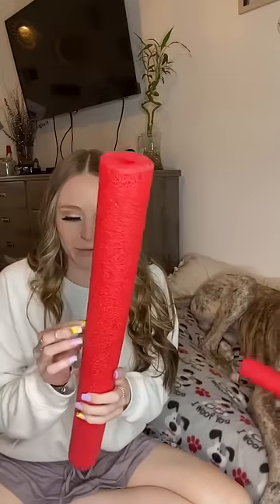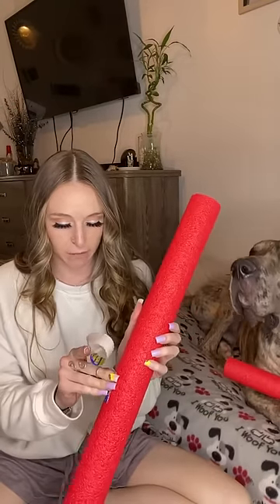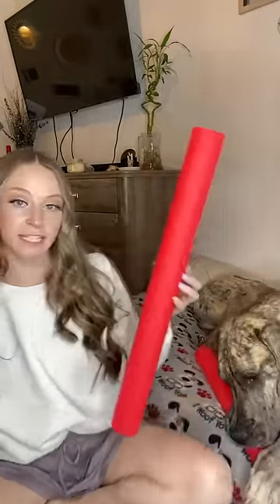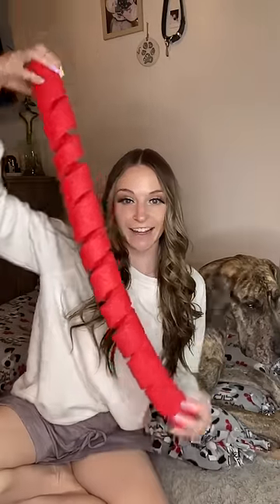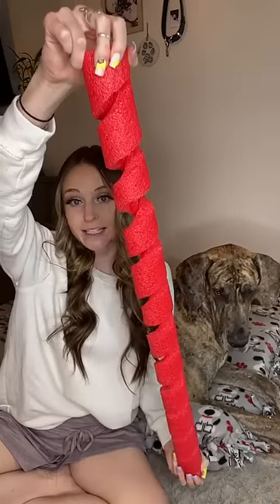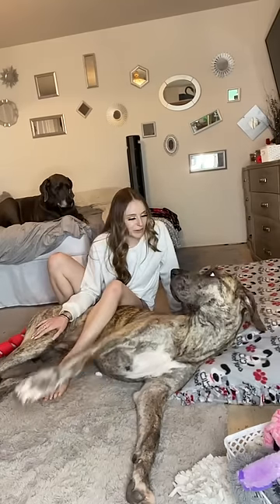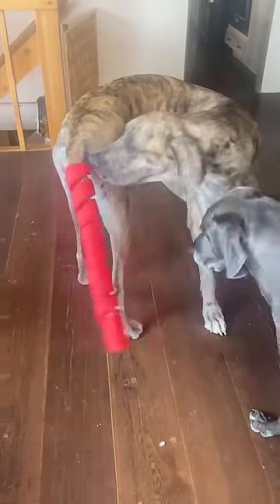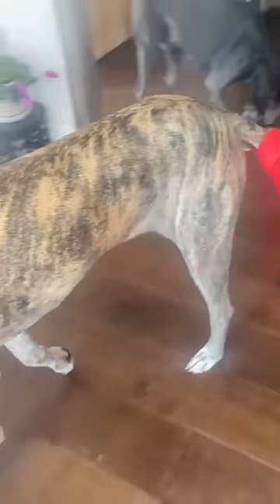Woman protects Great Dane's wounded tail by wrapping it with a pool noodle!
ABOUT US:
BVIRAL is the global leader in viral entertainment. Our exclusively licensed videos regularly go viral and are the topic of conversations around the globe. BVIRAL is focused on providing our subscribers with short-form video content that is sure to keep you, your family, and friends entertained.